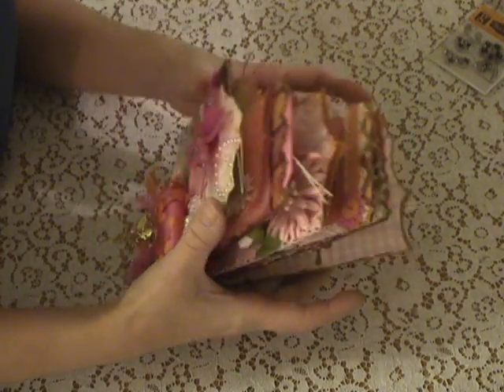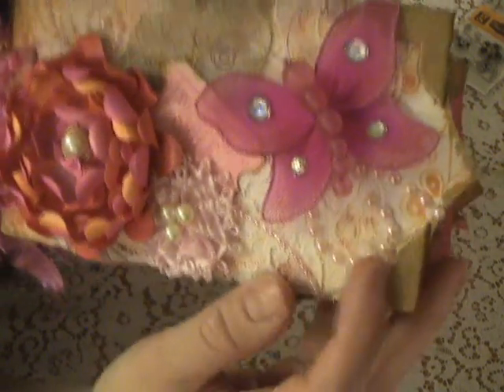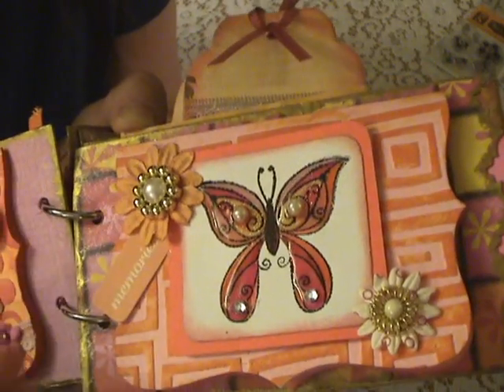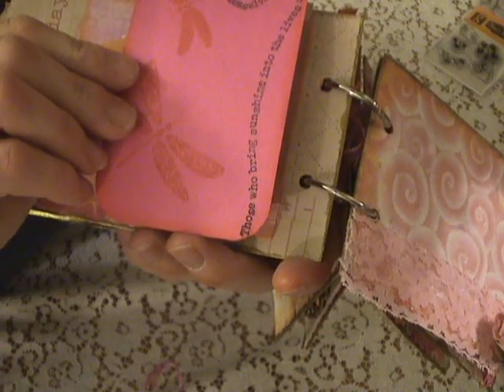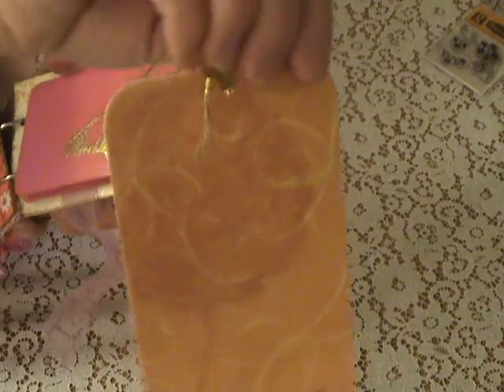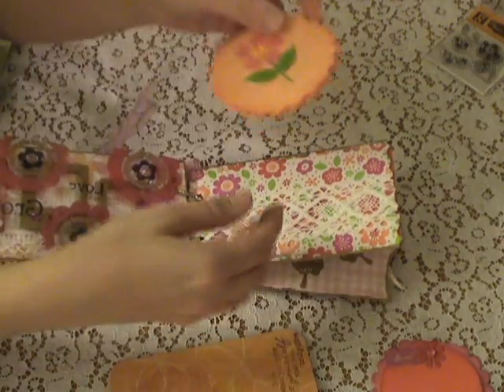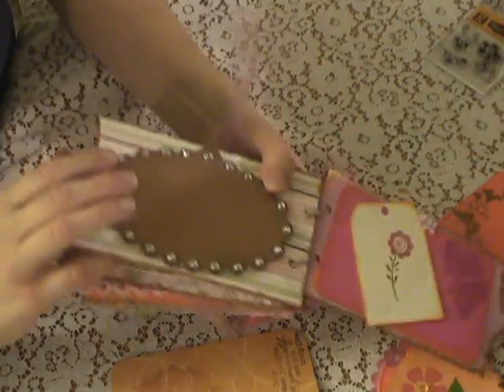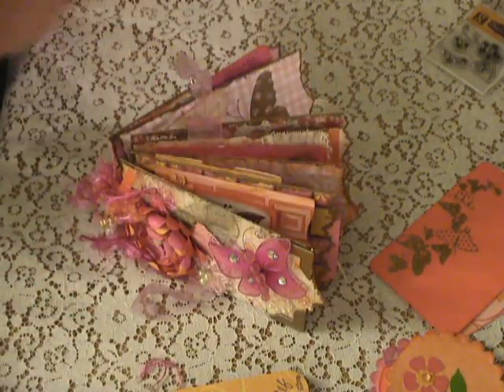Flowers and Butterflies Coin Envelope Mini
This is a coin envelope mini that I created for Denn, who I met on Life at the Scrapbeach.